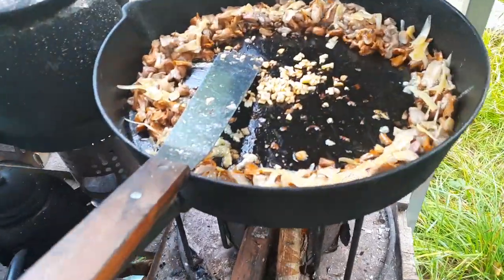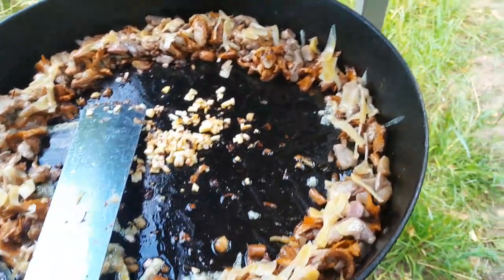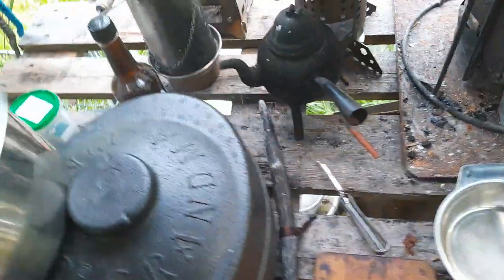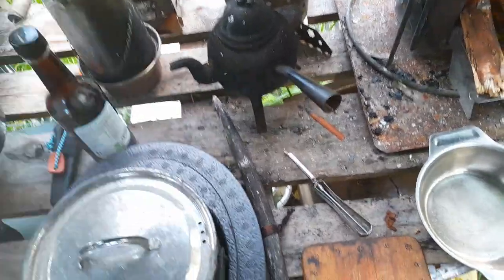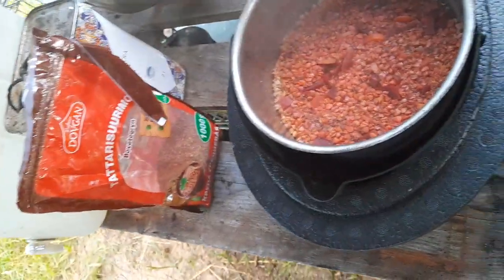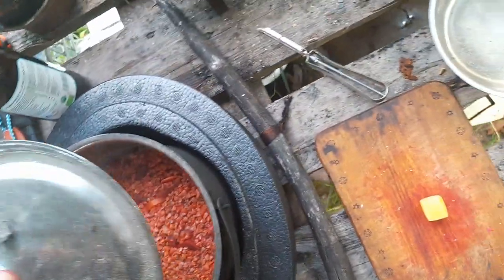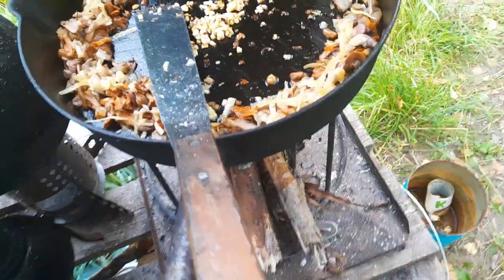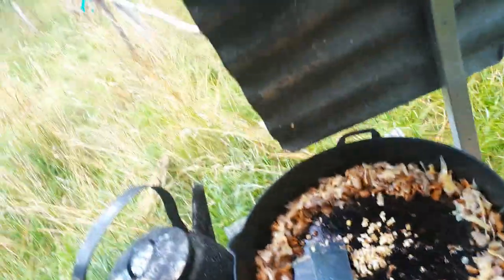carbon neutral* every day summer kitchen in action.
rocket stove, cast iron pan, campfire pot and a pot cozy.
Wood from the local land (not cut alive for burning), water from the well, cooking oil, gouda cheese and garlic from the food rescue, mushrooms, beetroot, carrots, herbs & greens from the local land.
Buckwheat and oatcream from the shop.
no salt, no pepper

*minus embedded footprints of involved products.